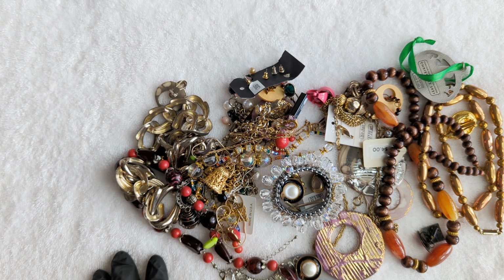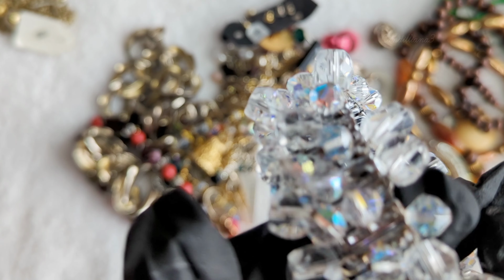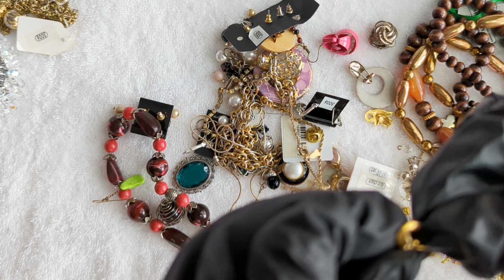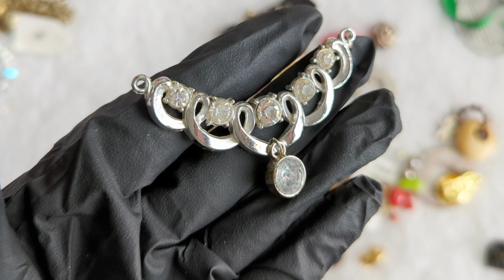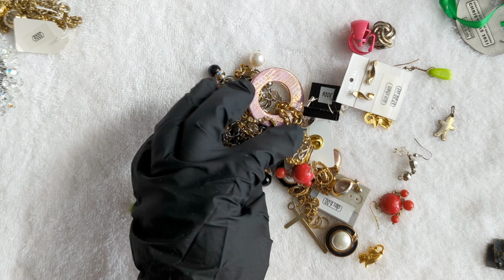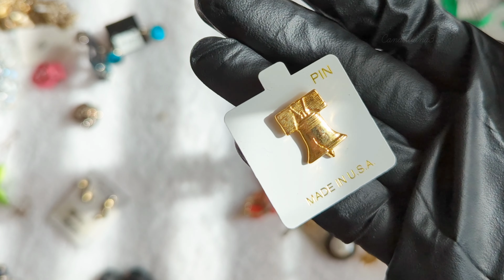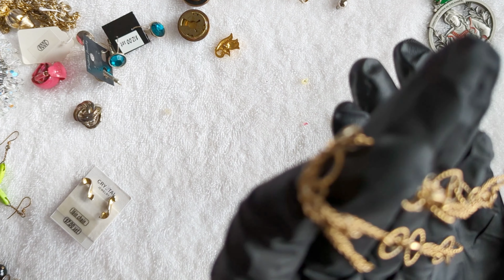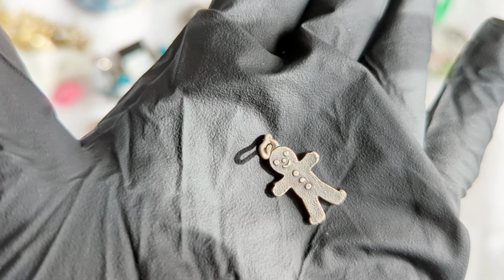Part 2: Jewelry Jar Unjarring | Therapy Jewelry Jar | Mystery Jewelry Jar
Jewelry Jar that I purchased from the estate Sale and garage sale.